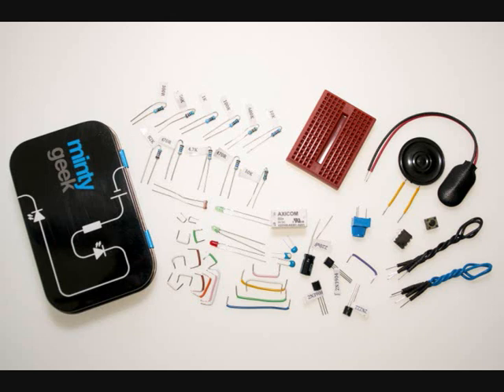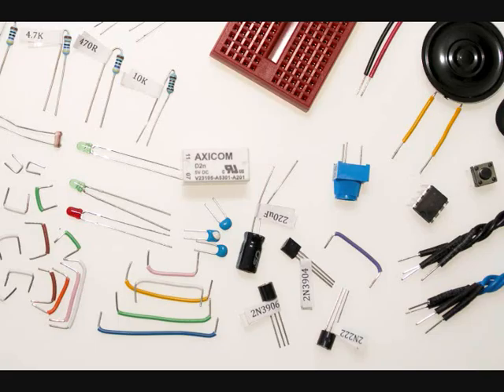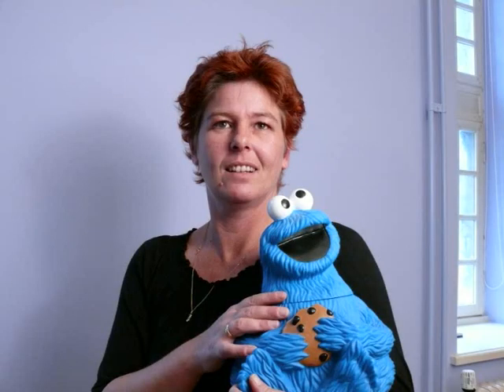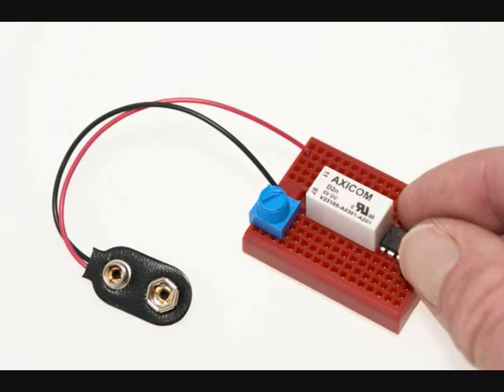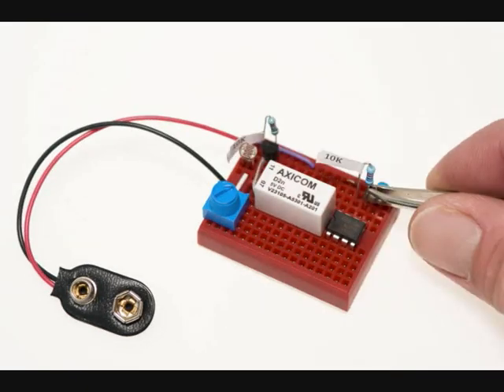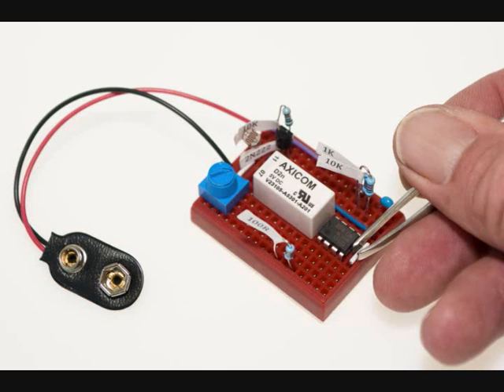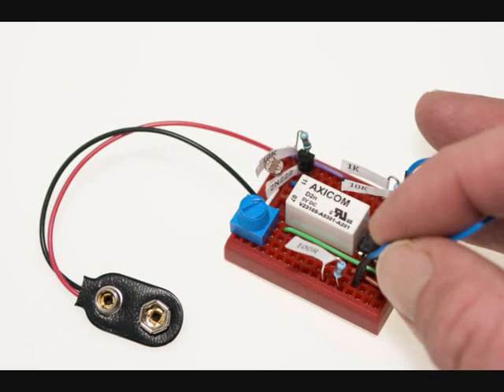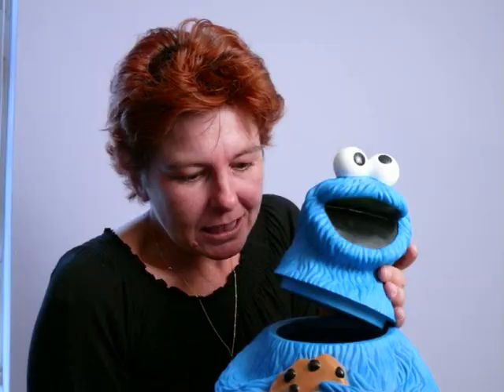Elektor Minty Geek Electronic 101 Kit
The Minty Geek Electronics Lab 101 has everything you need to get you started creating and developing circuits within minutes.

This Minty Geek kit contains:
A Minty Geek tin
A handy tray insert
Lots of linking wires
A 9v battery connector
A light dependant resistor
A variable resistor
A breadboard
Transistors
Resistors
A capacitor
LED's
A relay
A switch
A speaker